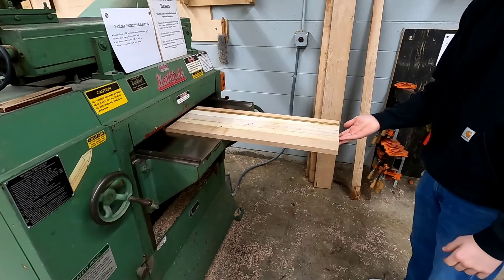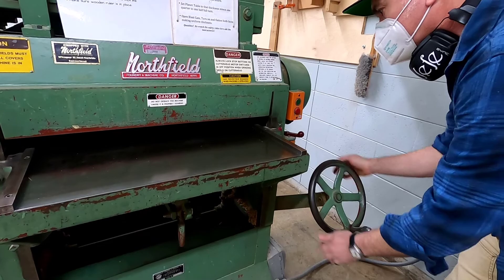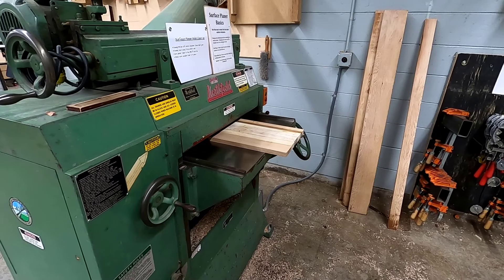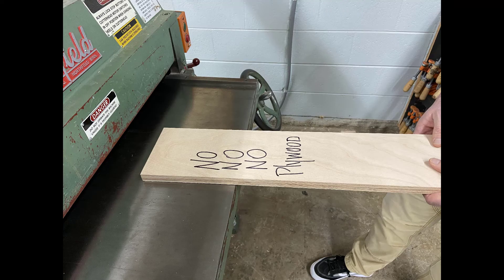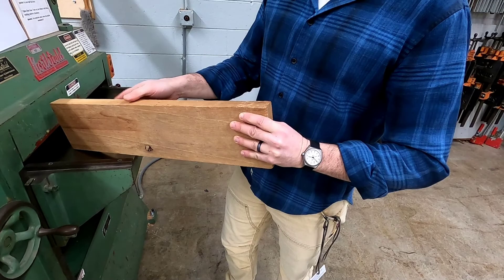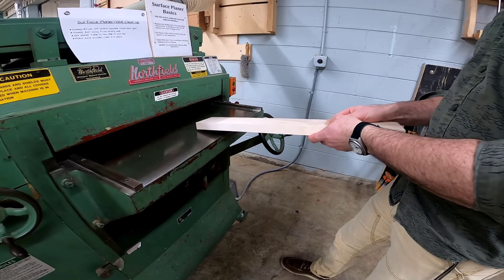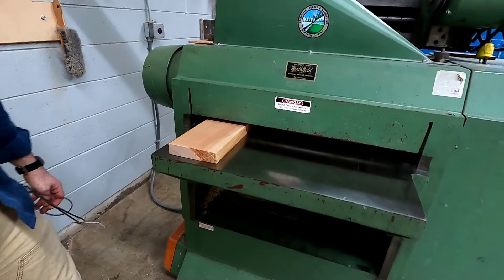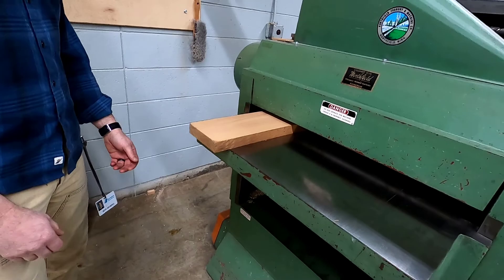Surface Planer Safety Intro